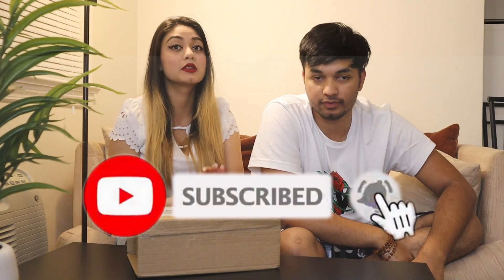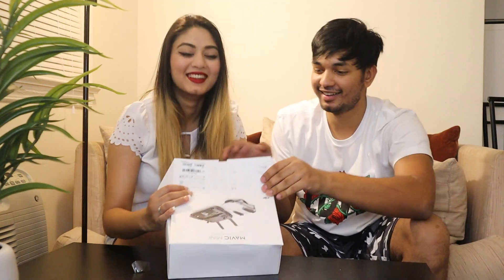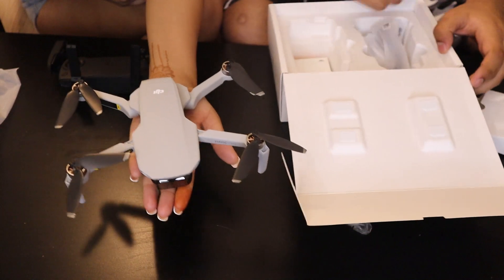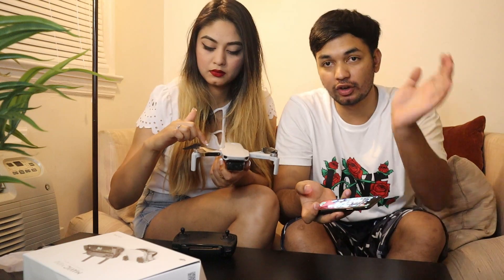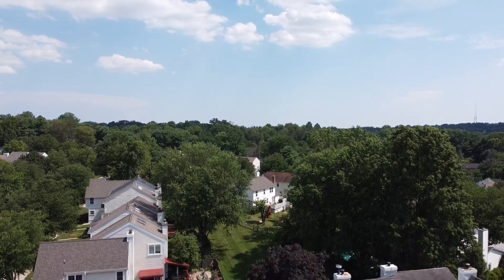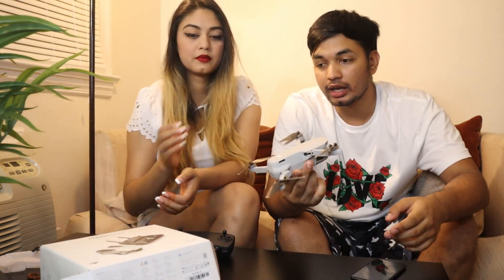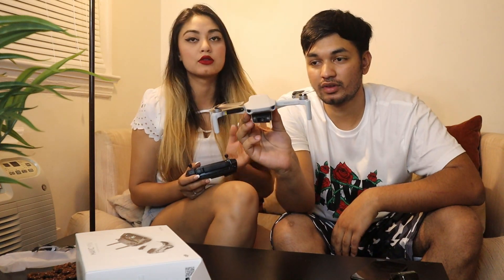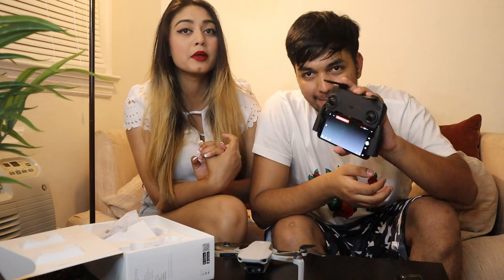UNBOXING DJI MAVIC MINI || DRONE FOOTAGE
SO WE FINALLY GOT THE DJI MAVIC MINI TO UPGRADE OUT VLOGGING GEARS. THE FOOTAGE TURNED OUT TO BE REALLY GOOD. LOVED THE NEW DRONE THAT WE PURCHASED. WAITING TO USE THIS DRONE IN MANY NEW UPCOMMING VIDEOS.